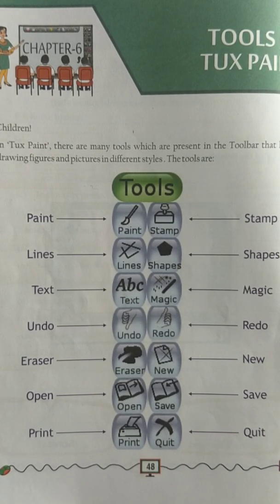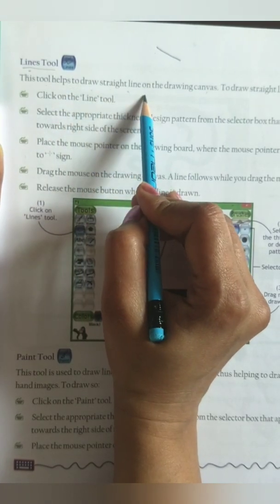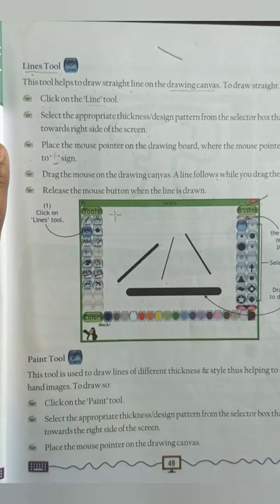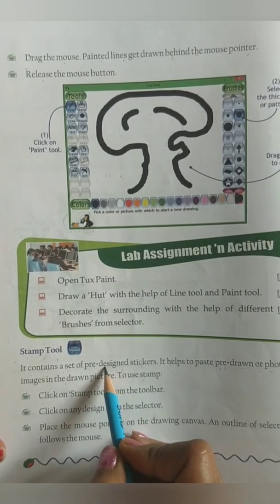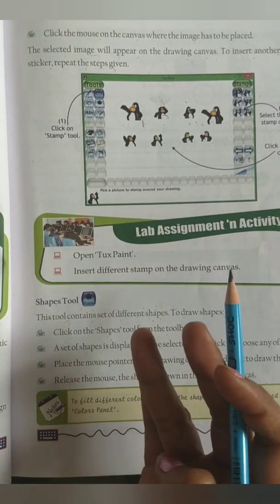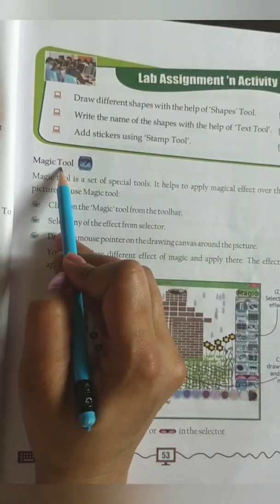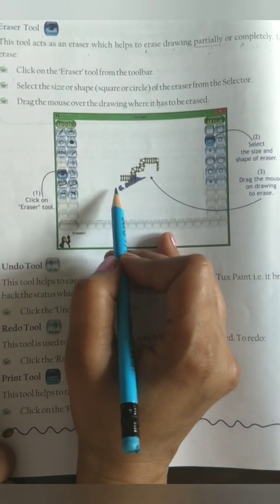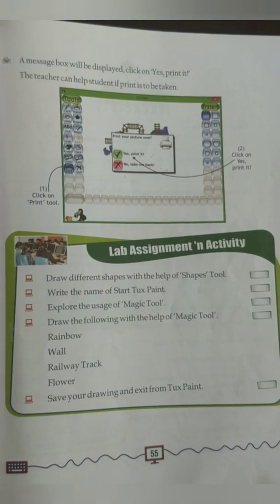Class3_Computer_Chapter6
Chapter 6- Tools in Tux Paint